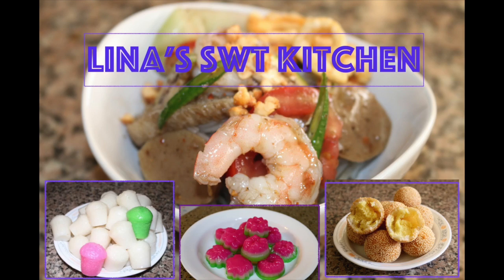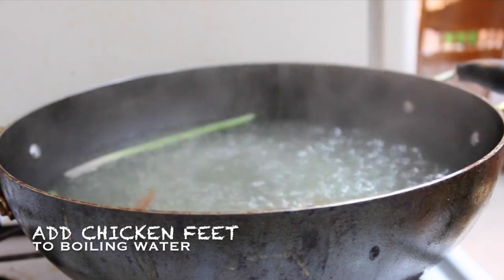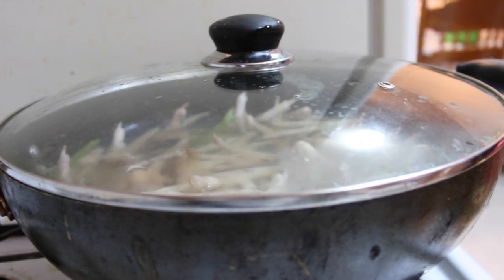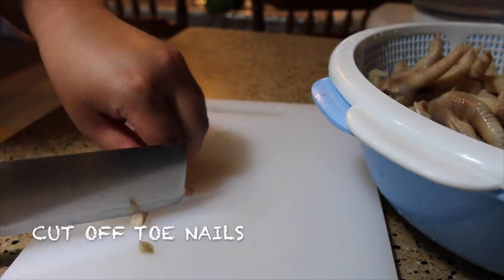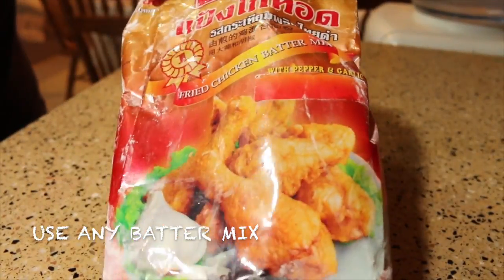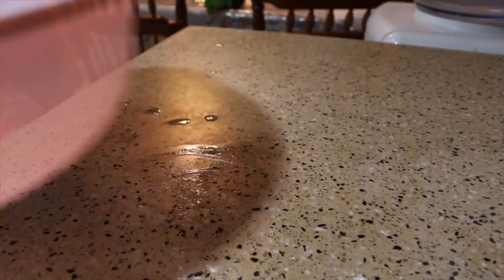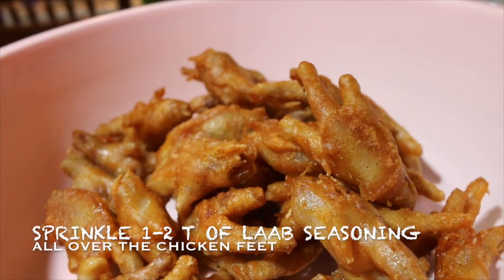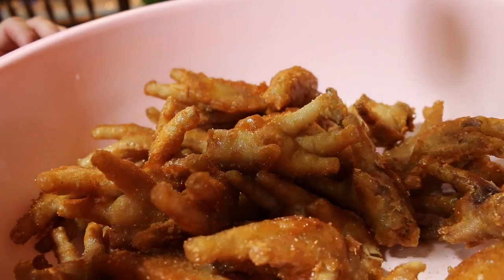Fried Chicken Feet Recipe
Here's a very delicious recipe for Fried Chicken Feet! Always a crowd pleaser, perfect for potluck dishes, and great appetizer! Enjoy!